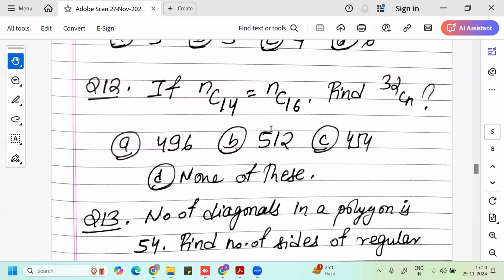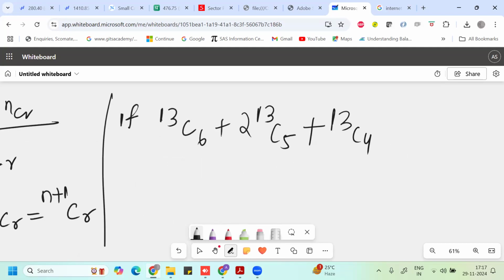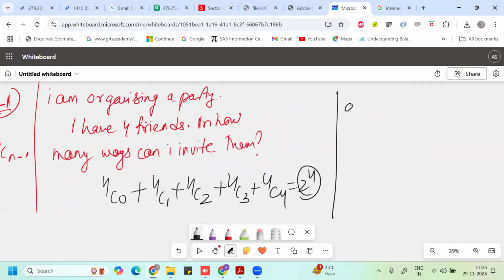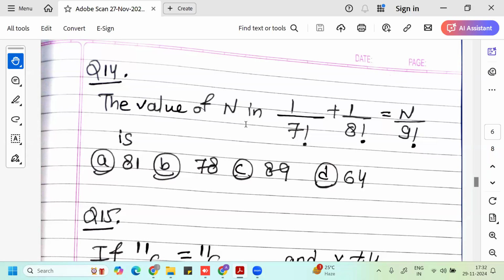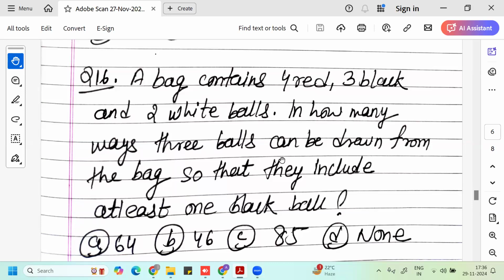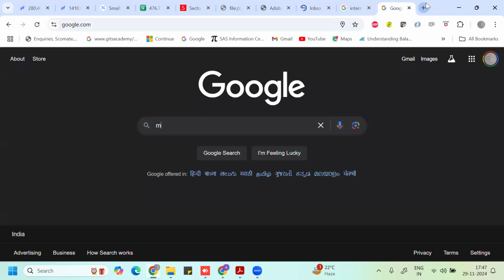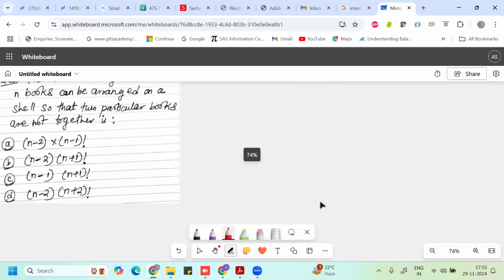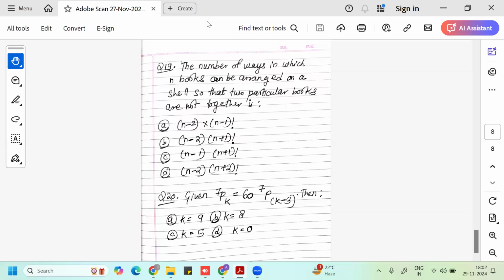Permutation & Combination CA Foundation Part II PYQ